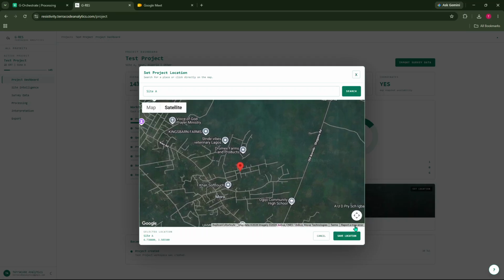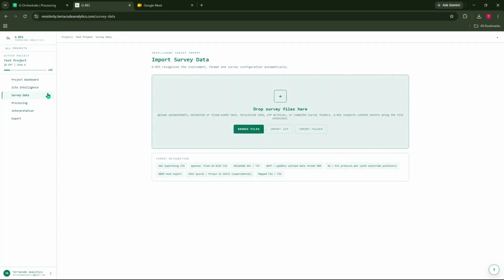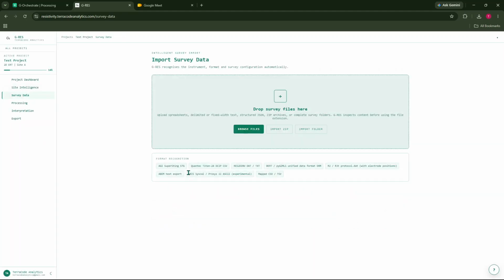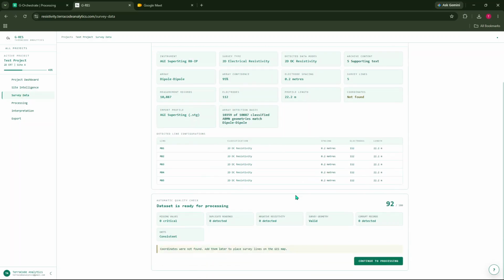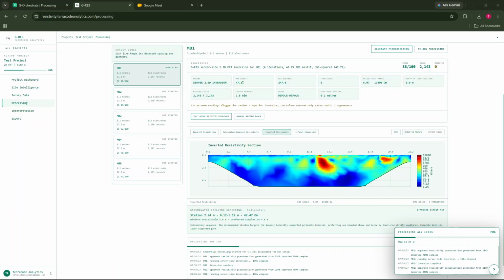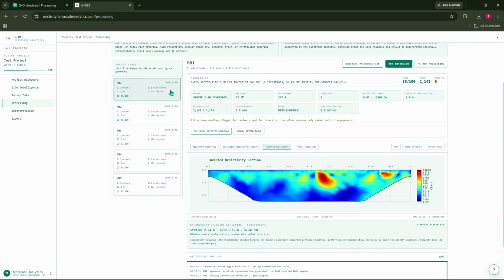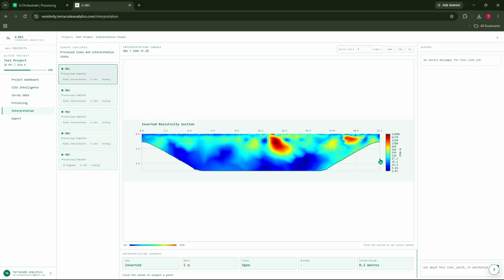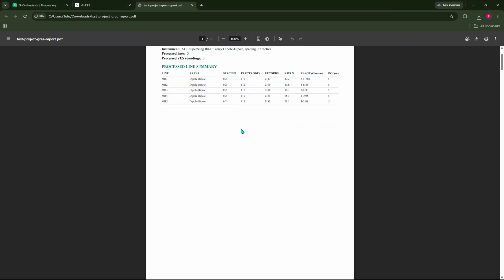G-RES 2D Tutorial | Electrical Resistivity Imaging Workflow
Welcome to today’s tutorial on using G-res, created by TerraCode Analytics, for two-dimensional electrical resistivity methods.In this tutorial, we walk through the main G-res 2D workflow: confirming the project location, recording the geological context, importing and validating survey data, running the resistivity inversion, reviewing the processed sections, interpreting the results, and preparing a technical report.The emphasis is on the purpose of each stage and how the workflow supports reliable subsurface interpretation. G-res helps organize field measurements, process multiple survey lines, compare measured and calculated resistivity responses, and document the final results.Software: G-res 2D
Organization: TerraCode Analytics